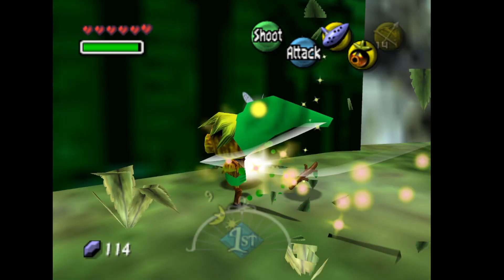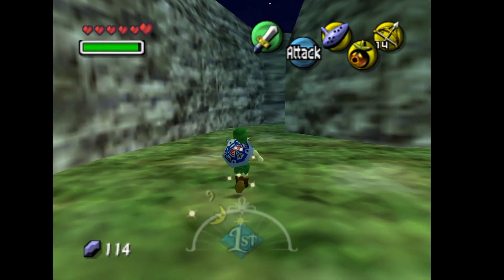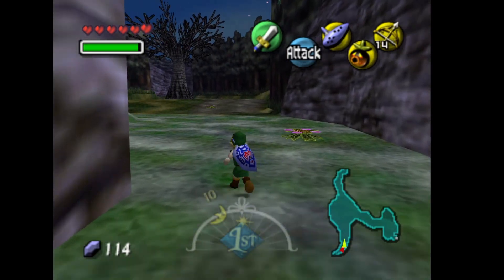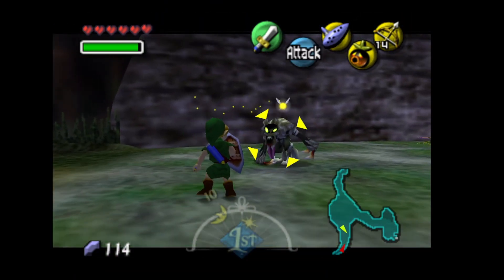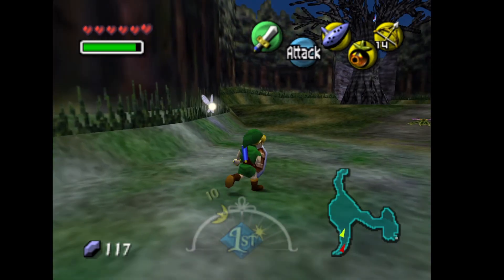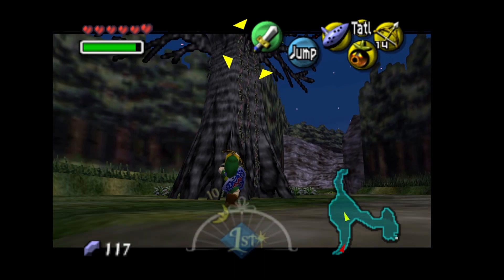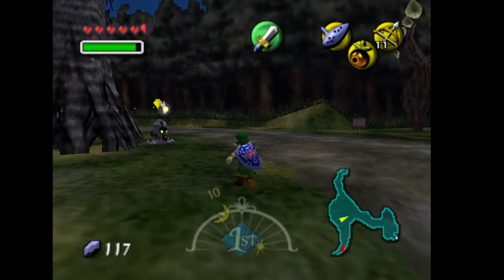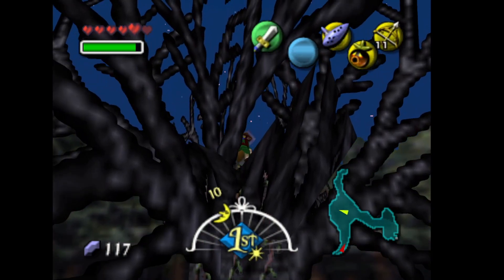Majoras Mask - Tree Heart In Southern Swamp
This Heart Piece is before the Southern Swamp savepoint, it's after the majoras cutscene, you'll see it on top of the tree. It helps to have the bow and arrow, find the vines and work your way up the tree